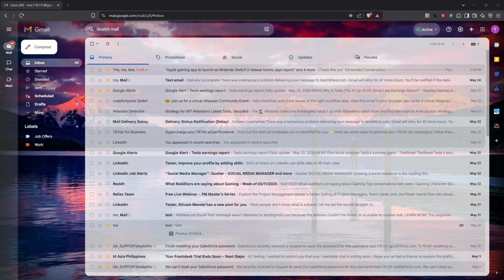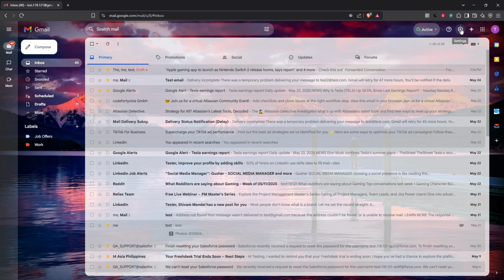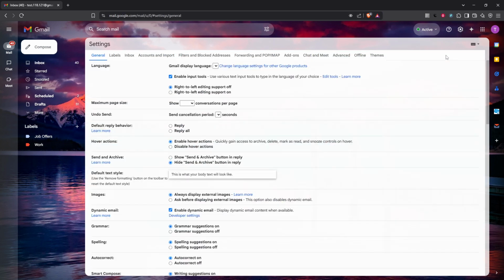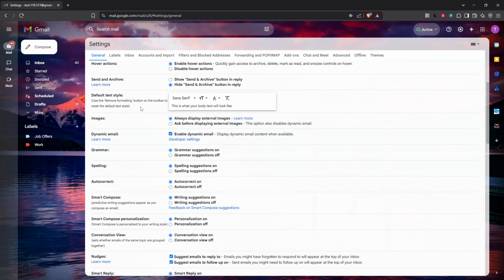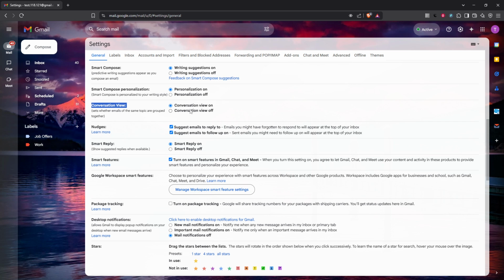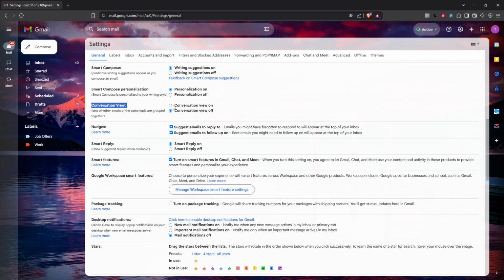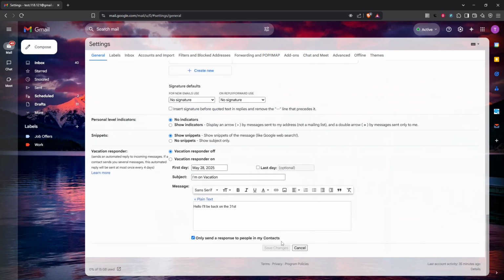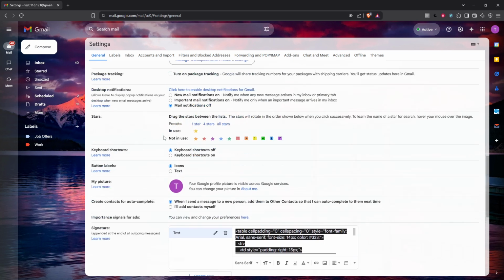How To Fix Gmail Reverse Conversation Order [2025 Full Guide]